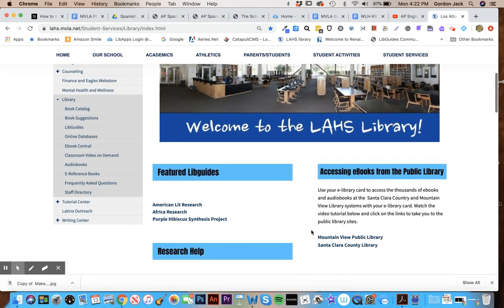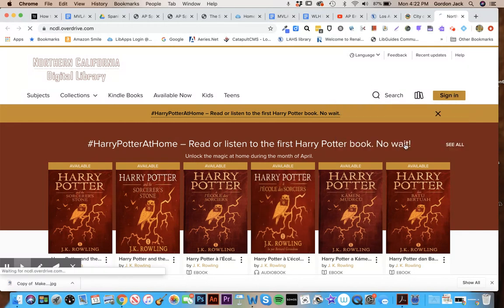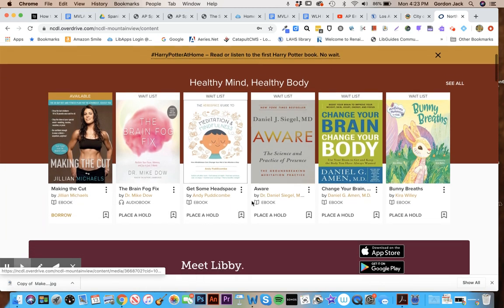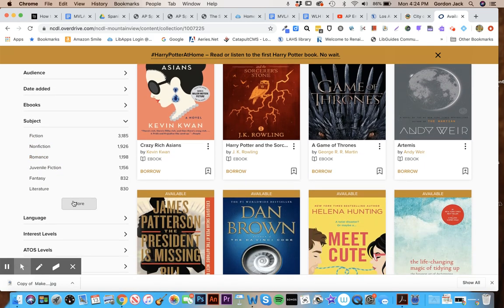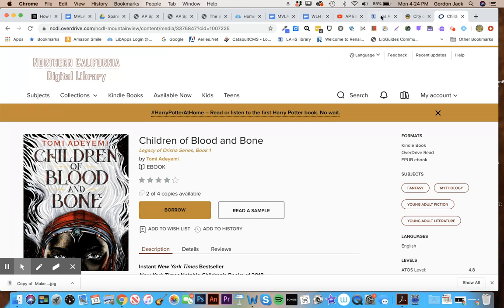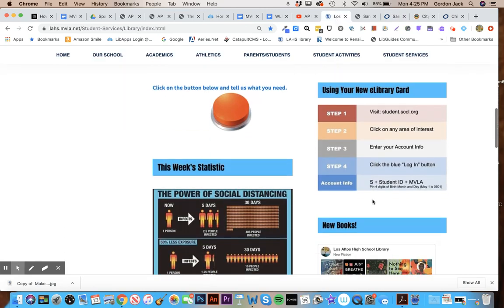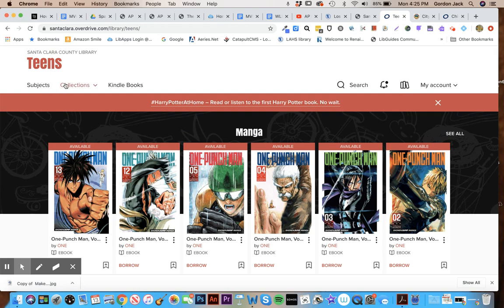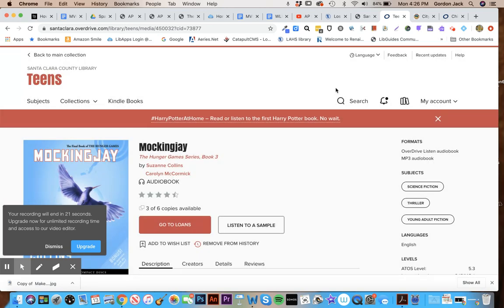Accessing ebook from the public library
A short tutorial on how to download ebooks and audiobooks